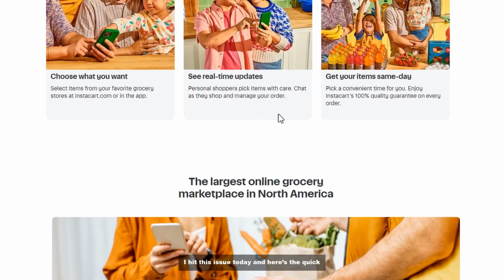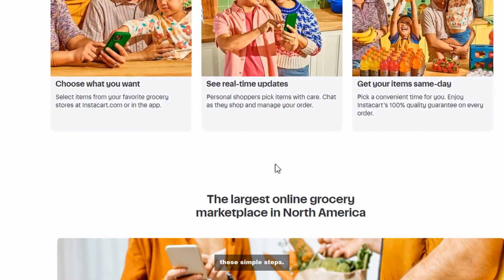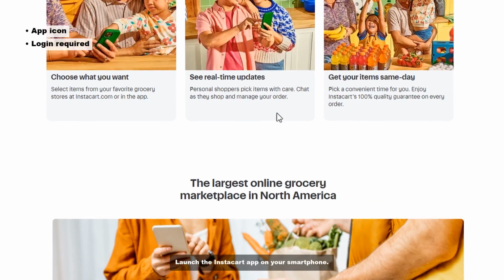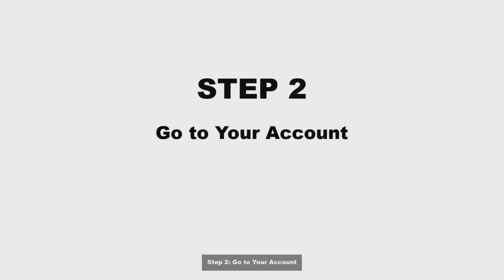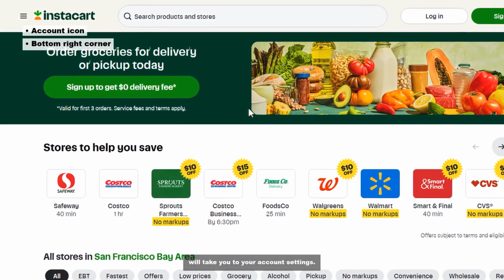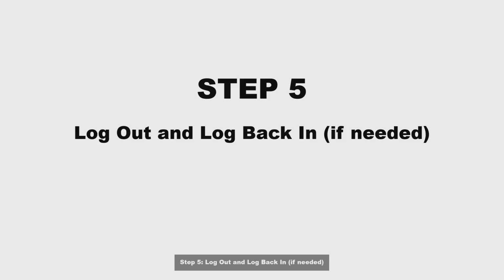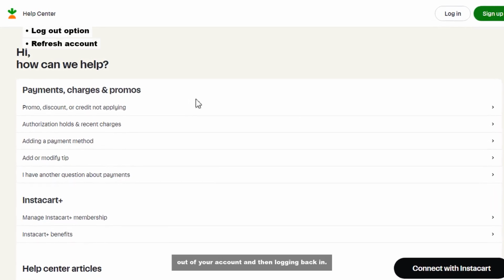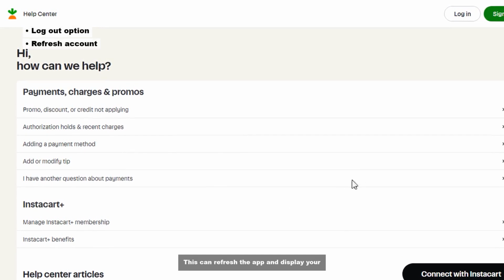How To Check Account Balance On Instacart 2026 (EASY GUIDE)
In this video, we will show you how to check account balance on Instacart 2026 (EASY GUIDE). Whether you're new to Instacart or just need a refresher, this guide covers all the steps you need to follow.